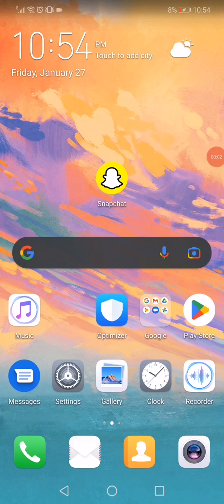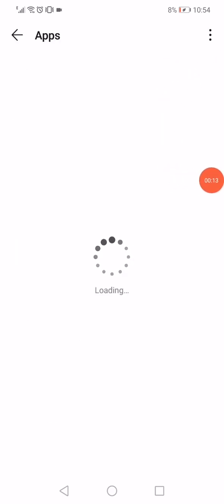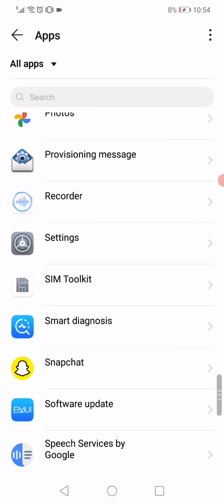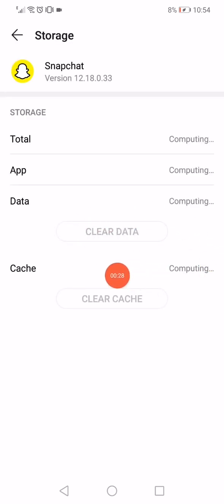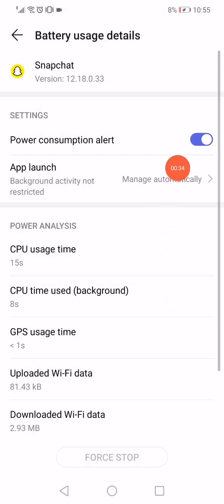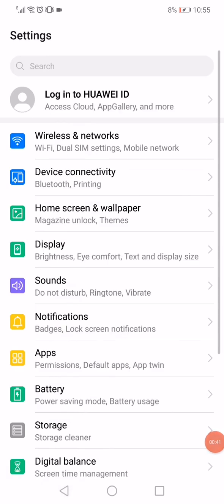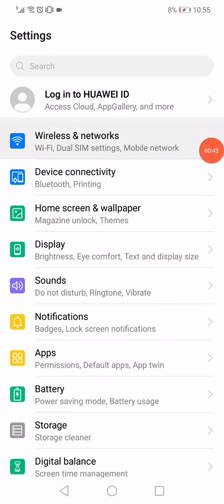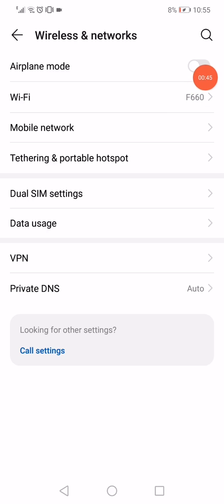Fix Snapchat Camera Zoomed in Problem 2023। How to Solve Snapchat Camera Zoomed in Problem 2023